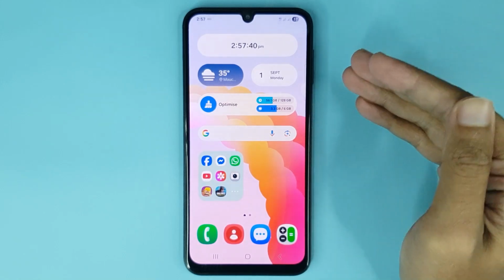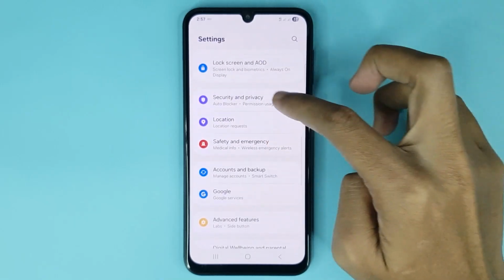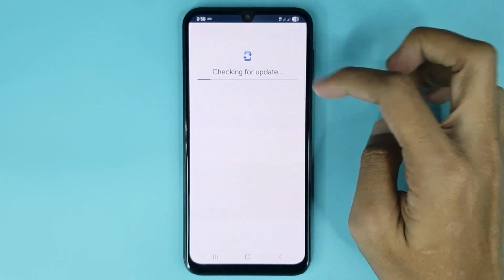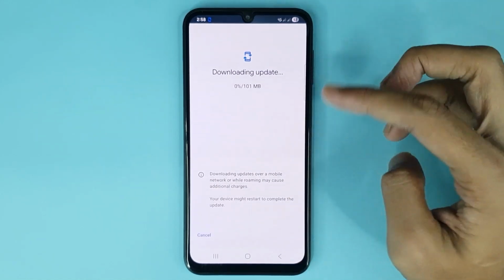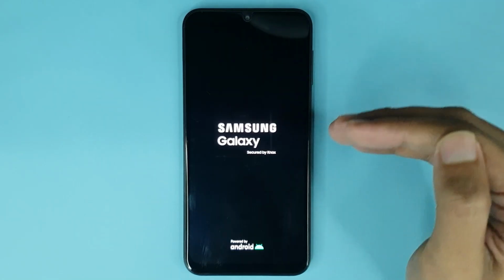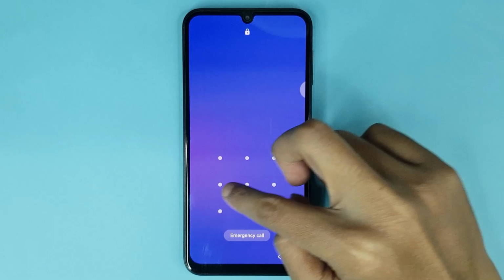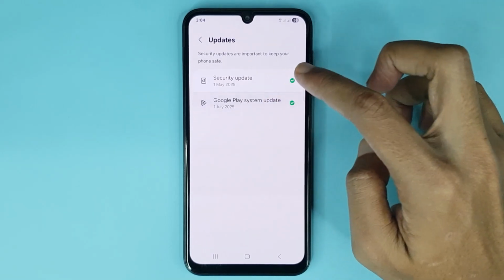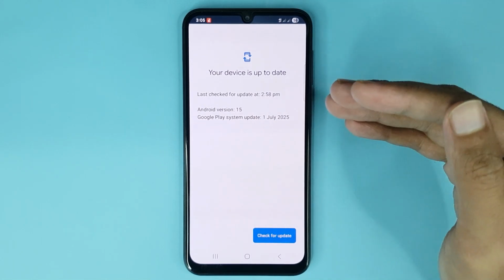How to Check Google Play System Update on Android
A quick guide on how to check google play system update in your Android phone.